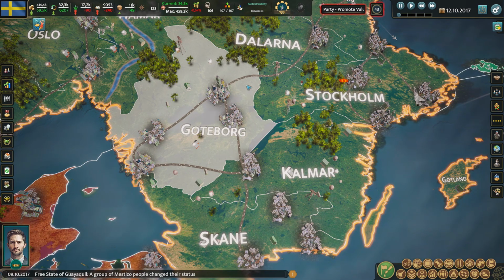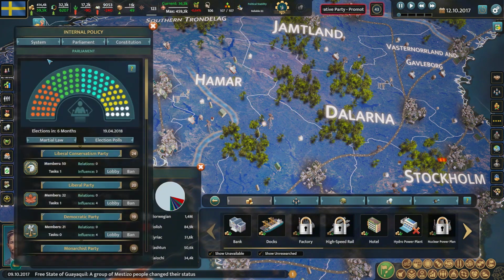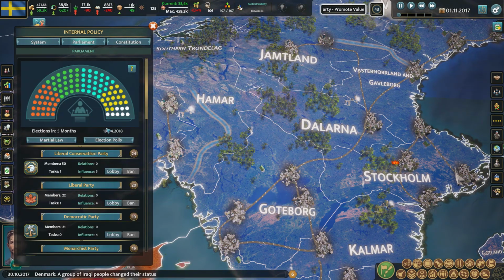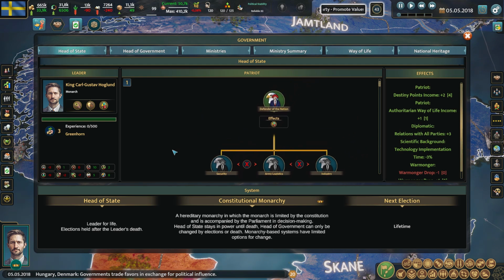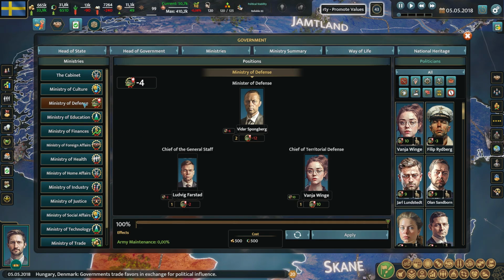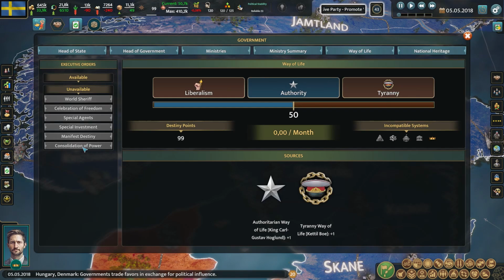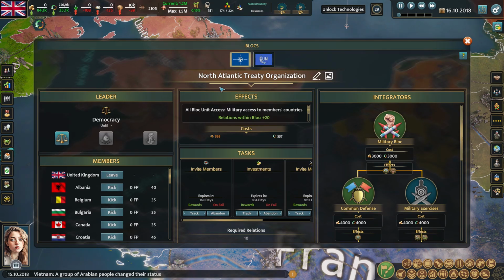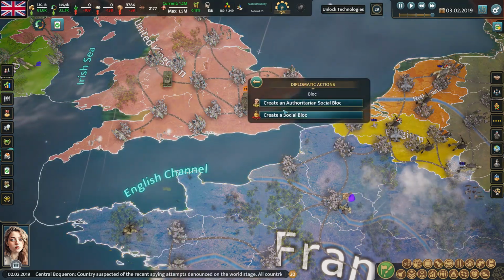Realpolitiks 3: Earth and Beyond - How to play - Politics and Control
Realpolitiks 3: Earth and Beyond - How to play - Campaigns and Introductions